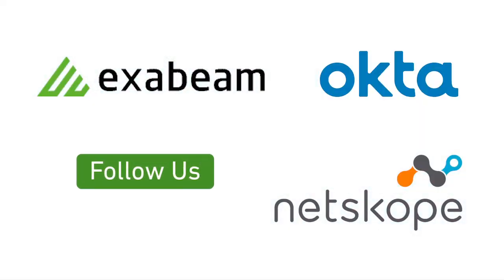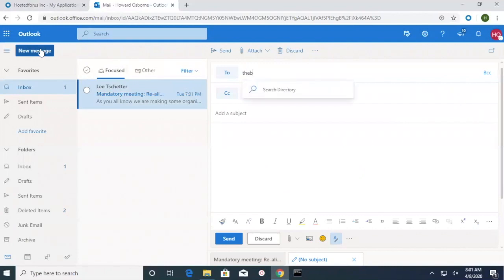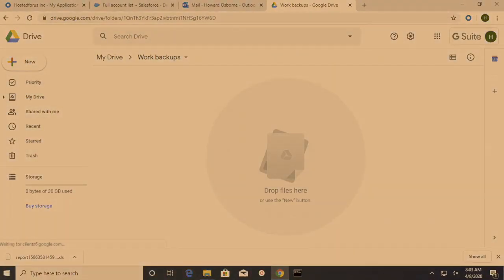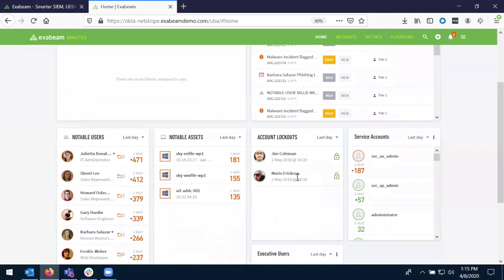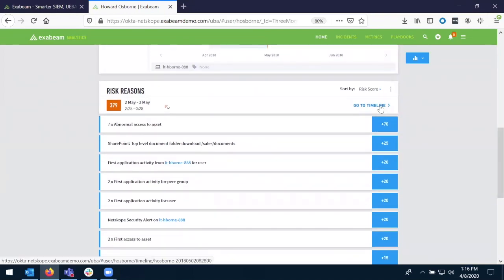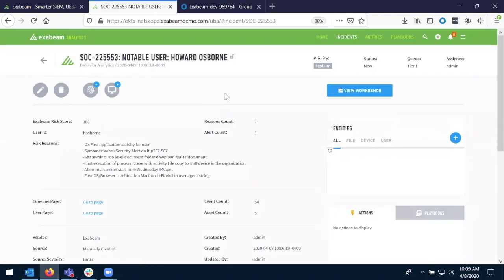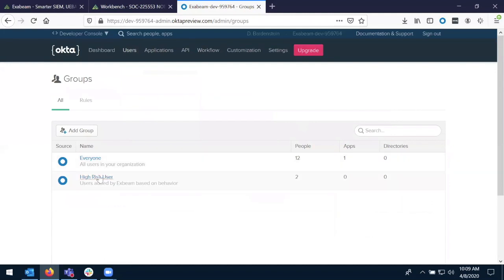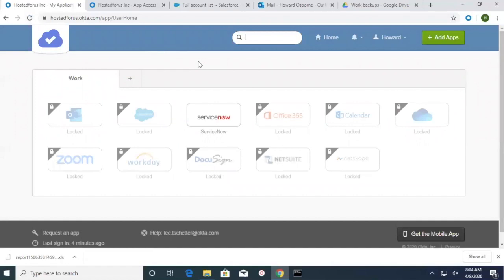Monitoring, automated orchestration and automation with Okta, Netskope and Exabeam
This hands-on insider threat hunting demo shows how an employee “expecting to get fired from his job” might attempt to exfiltrate sensitive data from an organization and how, with Okta, Netskope and Exabeam, security teams can analyze suspicious activity, quickly build an individual risk score and implement data loss prevention (DLP) protocols in real-time.